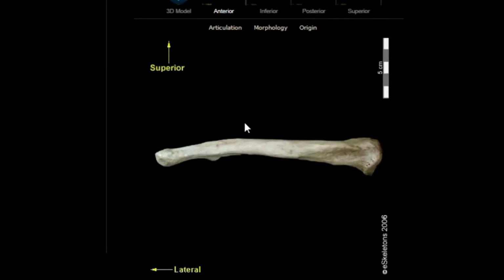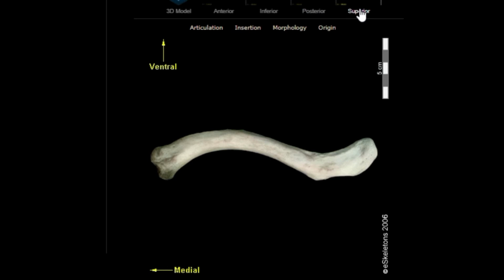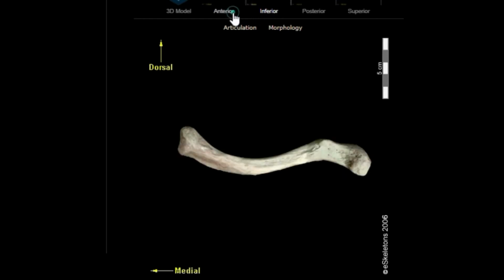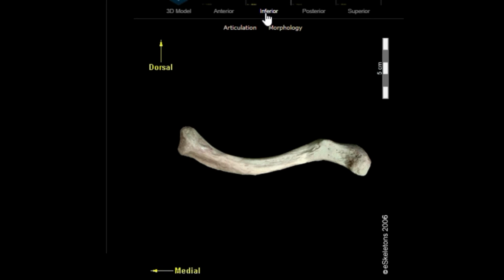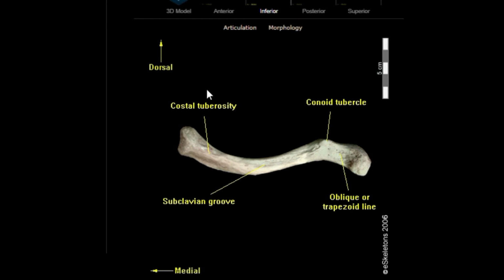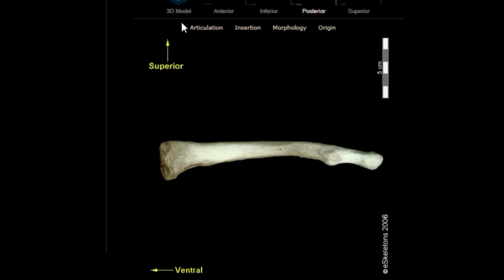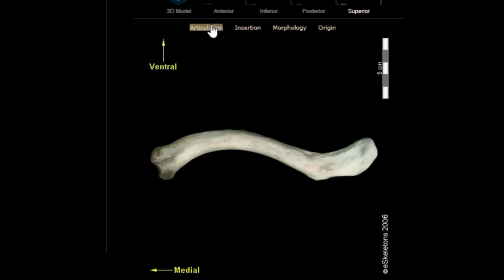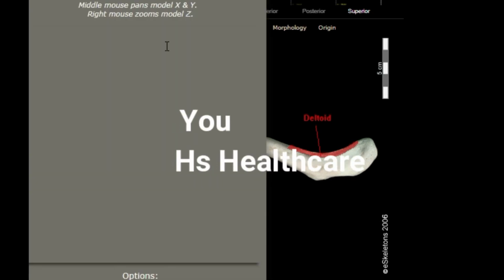Anatomy of Clavicle – Peculiarities of the Clavicle Bone | Collarbone Anatomy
Discover the unique features of the clavicle bone — the only horizontal long bone in the human body. This video explains its peculiarities, structure, attachments, functions, and clinical importance in detail.
Ideal for MBBS, BPT, BDS, Nursing, and Allied Health students, as well as medical aspirants preparing for exams.

In this video, you will learn:

Peculiarities of the clavicle

Anatomical position, ends, surfaces, and borders

Useful for: Anatomy lectures, physiotherapy classes, and exam preparation